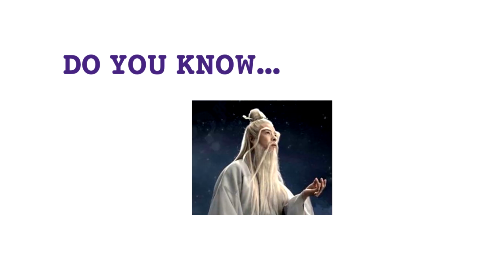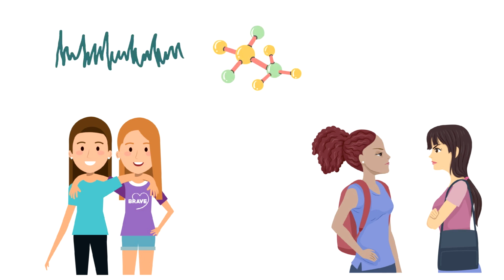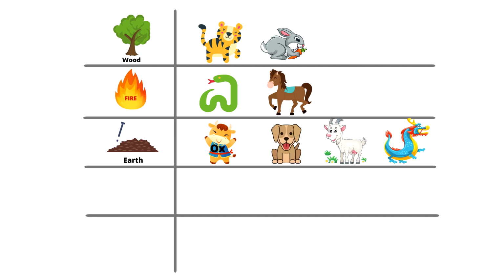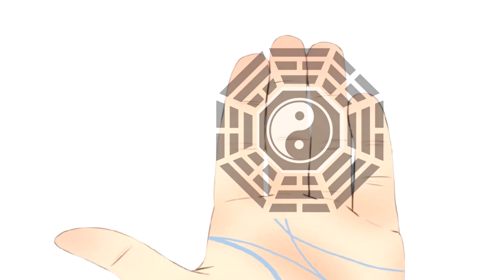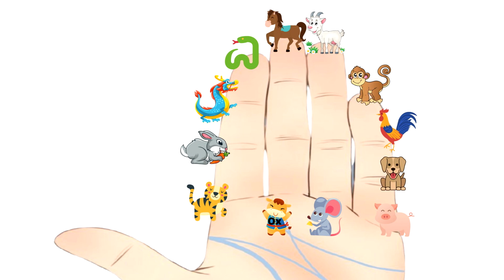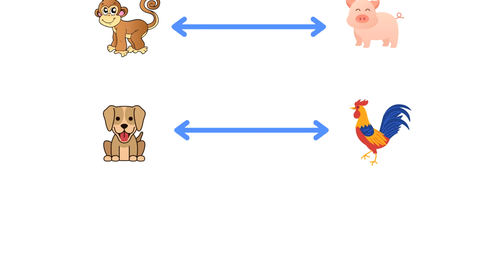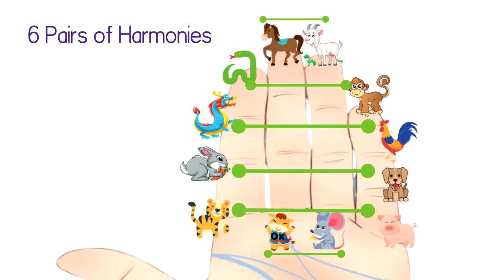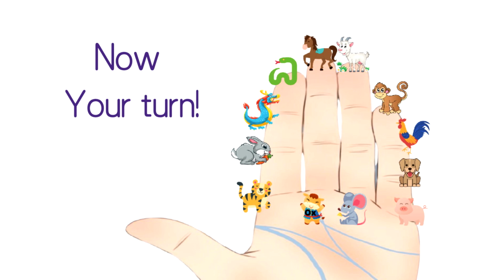The Secret of How to Read 12 Zodiac Signs on your Palm | Chinese Zodiac Signs | Feng Shui Tips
❤️Welcome to Clara's Feng Shui Cafe Channel ❤️
🎯The purpose of my Channel is to share Feng Shui knowledge and explain complicated Feng Shui concepts in a simple way using animations, so that you would be able to apply Feng Shui to your home.

📚My videos are a combination of Feng Shui theories, concepts and practical case studies to help you learn step-by-step how to apply Feng Shui in real life.

🌳My videos also contain secret Feng Shui remedies and tips to help you improving your Feng Shui environment.

❤️Thank you! I wish you good fortune, perfect health and lasting prosperity. 💰💰💰💰💰💰💰

The relationships of the 12 Zodiac Animal Signs can be used as a reference when choosing your friends, soulmate or business partners.

In this video, I'll share with you how to read the 12 Zodiac Animal Signs and their relationships on your palm.